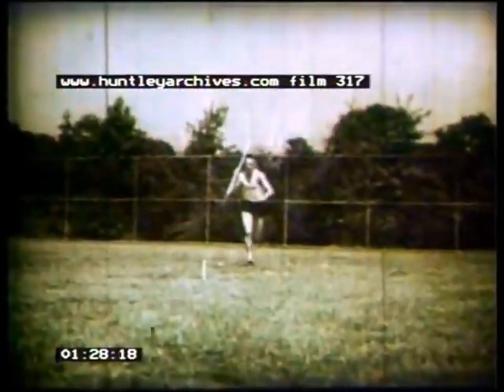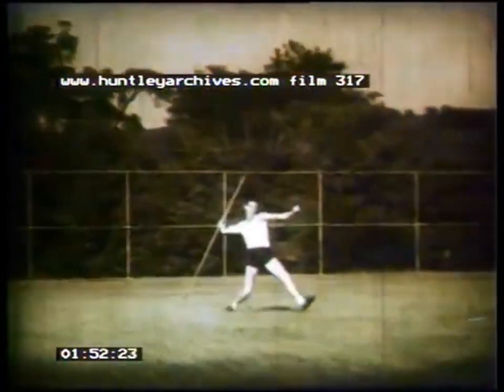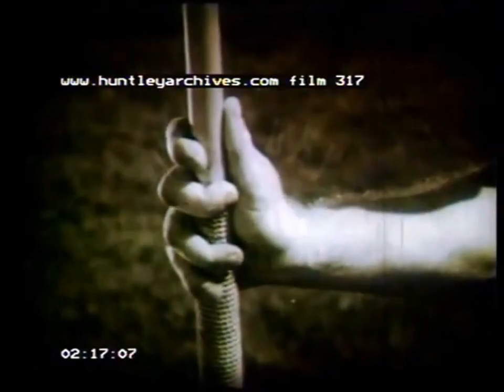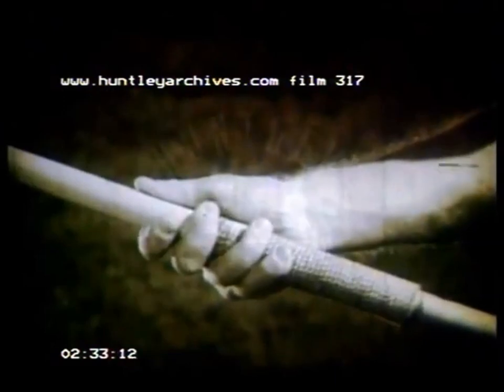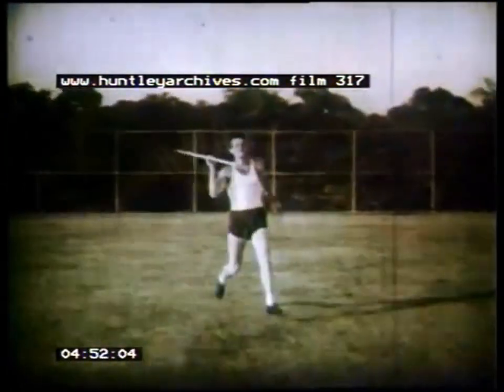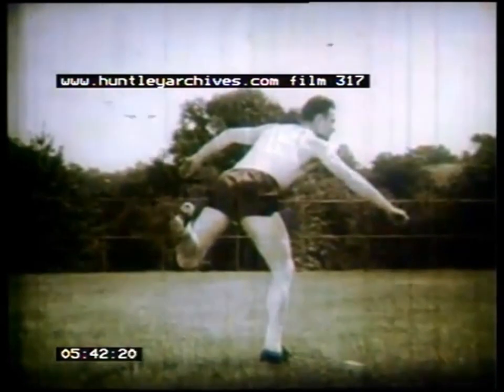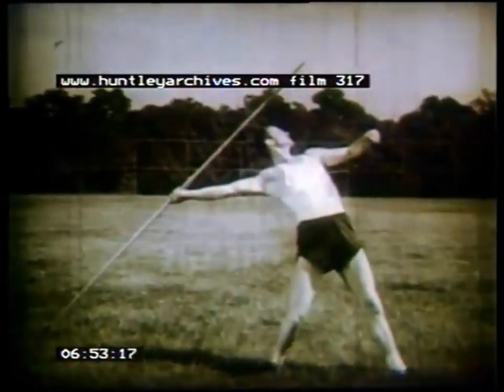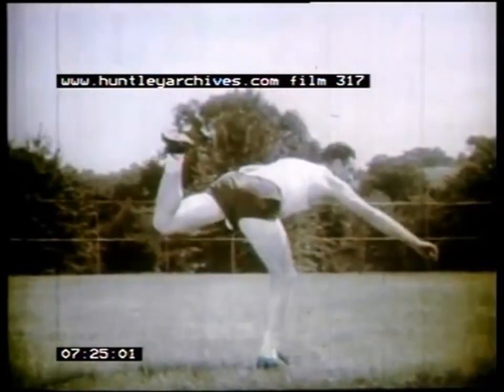Javelin by Steve Seymour (USA) PB 75.84 meters (1947-07-05) Lincoln.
Stephen ("Steve") Andrew Seymour (October 4, 1920, in New York City – June 18, 1973, in Los Angeles) was an American track and field athlete who competed in the javelin throw; he is regarded by track and field historians as America's original javelin technician.
Following the Second World War, performance levels of elite U.S. javelin throwers lagged well behind the Europeans.
Seeking to refine his skills, Seymour spent 1946 in Finland, training with that nation's world-class throwers.
It did not take long for his meticulous research to pay dividends.
In 1947, he established an American record of 75.80 meters (248' 8") at the U.S. AAU Championships; his mark was within ten feet of the global standard set by Finland's Yrjö Nikkanen in 1938.

1948 was a memorable year in Seymour's career; he won a second consecutive national AAU title, and a silver medal at the Summer Olympics in London. In 1950, Seymour added a third national championship to his collection; and in 1951 he was the silver medalist at the Pan American Games.
After the golden opportunity to meet up with coach, writer, javelin enthusiast Kevin McGill and to review together with Kevin a massive scrapbook of my father’s achievements in javelin, he and I have continued to try to get in touch with anyone from the past who had either met my father, thrown with him or had any information regarding him. Definitely considering that he was born in 1920, any colleagues or people who threw during his active years in sports, may no longer be alive. So, it is sort of a race for time, even though some new material and contacts have come out of the search, and each time, with excitement and hope.
Kevin McGill wrote a wonderful article about my father in Track and Field now online. I, as well as Kevin have a large collection of articles regarding my father. We both photographed from this album hundreds of articles and photographs from his sports career. After extensive research and a thorough vision of my father’s huge album, my father has been considered as one of the true pioneers of American javelin throwing.
(Just remembered, thanks to this amazing connection with Kevin, I was able to finally see a video in which my father is throwing the javelin during the day of the 1948 Olympics!! Thanks also goes to modern technology!)
We both would greatly appreciate any connections that may bring us to know things that we haven’t already reviewed in the sports album. If anyone here has information, or knows of anyone we can contact please be sure to get in touch with me here.
There would be a lot to write about my father, but as a beginning post, I will be short and leave it as a request for anyone having information. Thank you all for any collaboration. And best of luck in keeping in shape during these difficult times.
Here is a photo of my dad from the past. He loved to throw on the Santa Monica Beach, where we also did as children. Those were the days!!
Special thanks to Kevin McGill fort he great story, Stephanie Seymour for sending the film and Rene Peeters for the results.